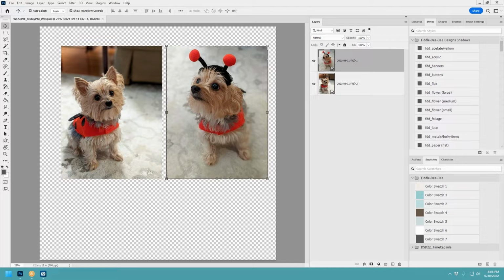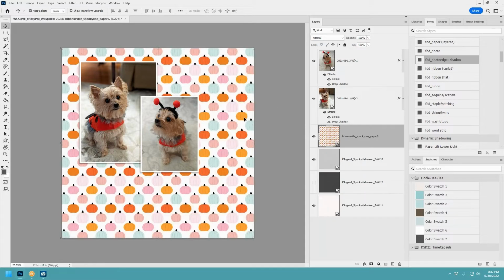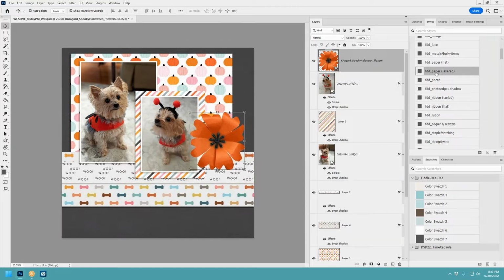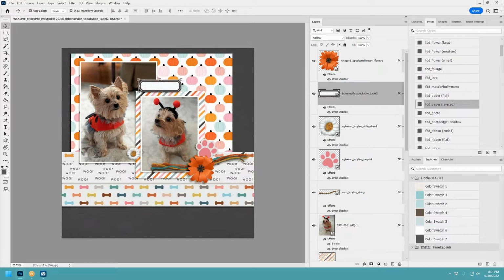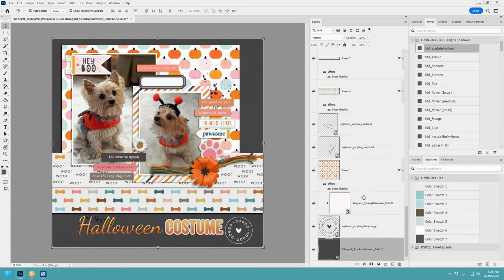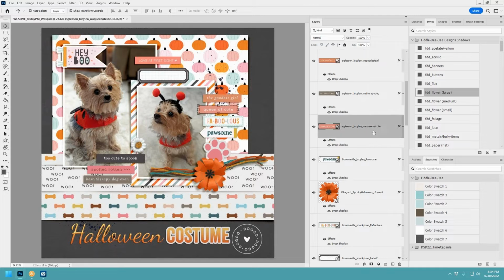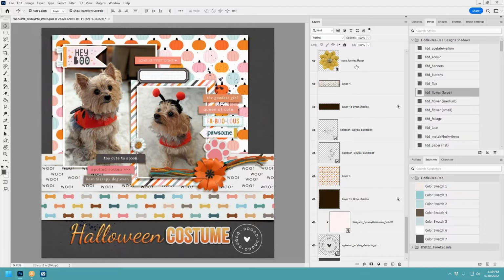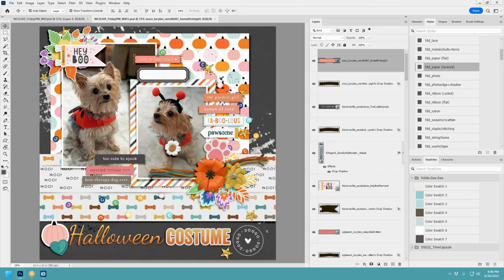Halloween Costume ~ DSD Session 1 ~ Watch Cheryl Scrap LIVE 990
This digital scrapbook layout uses the following digital products:

Lucy & Leo by Designed by Soco, Sara Gleason, and Becca Bonneville